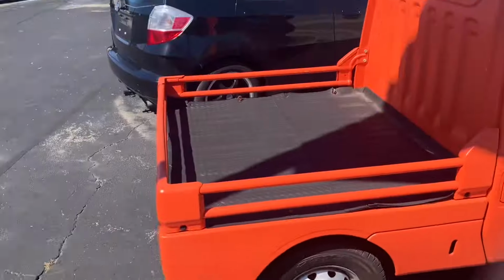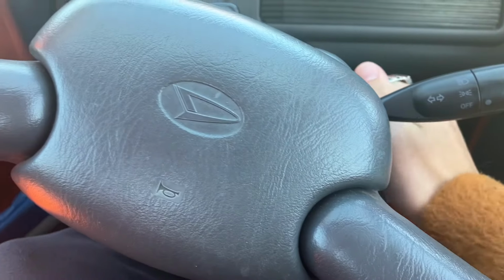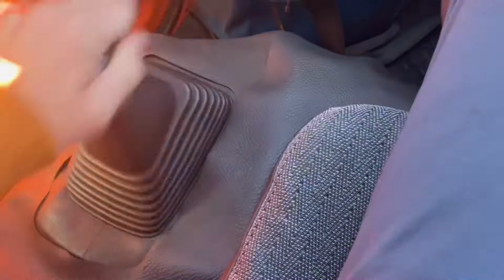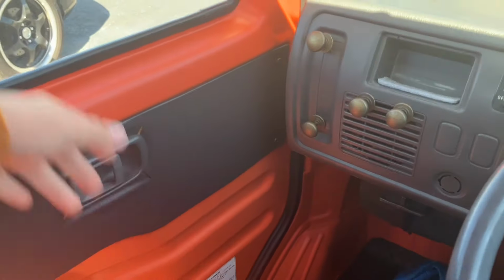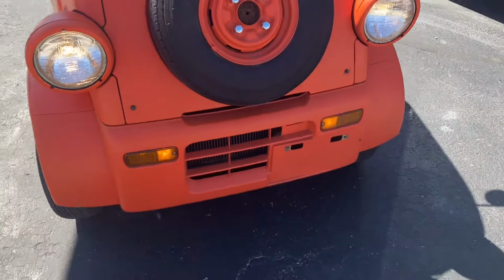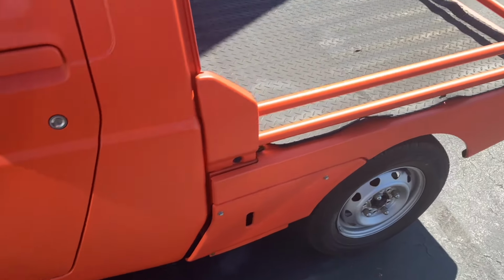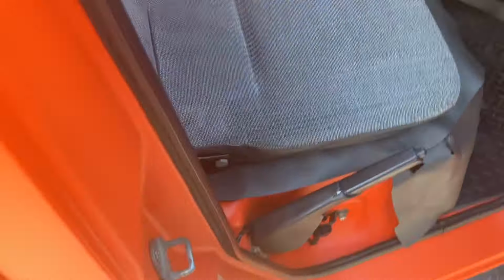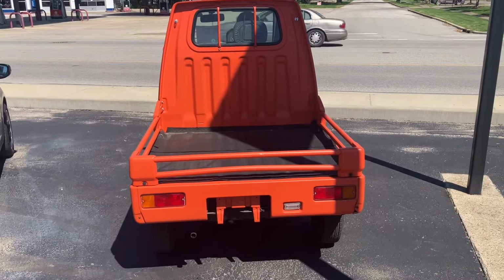1996 Daihatsu Midget tour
Sorry for the long exterior shot….

This car is for sale at MOHR’S MOTORS LLC
Location: 278 W Morgan Street, Spencer, IN, 47460